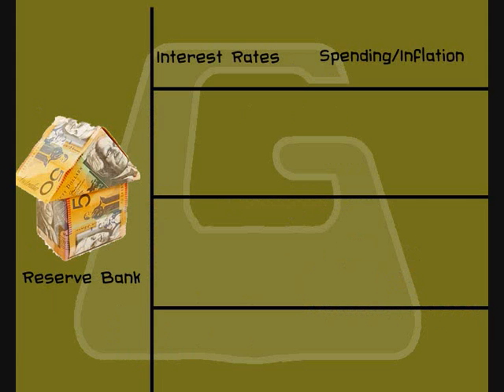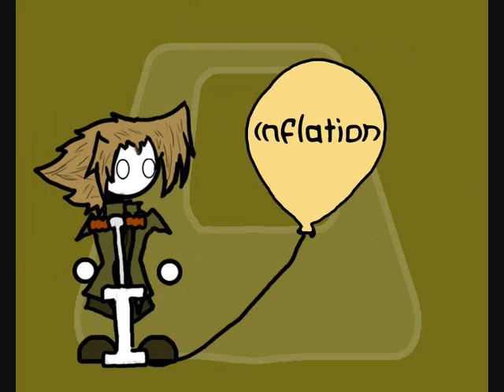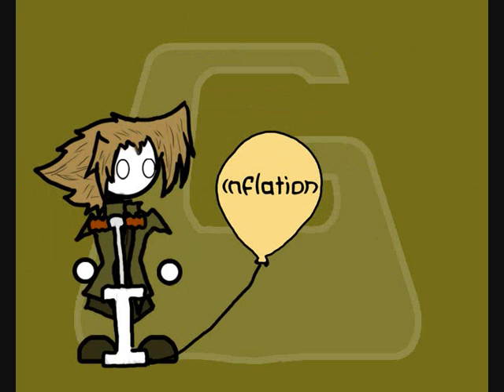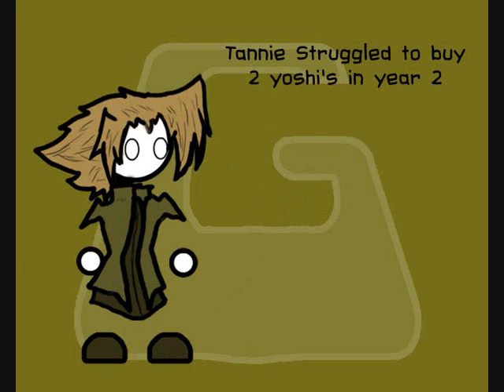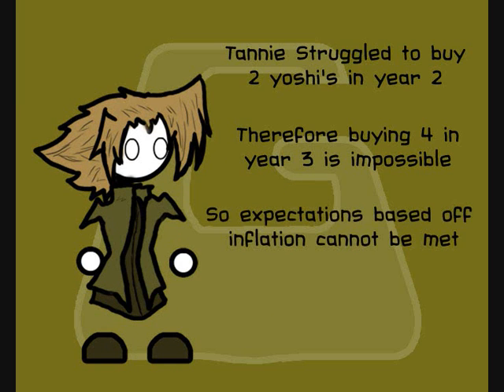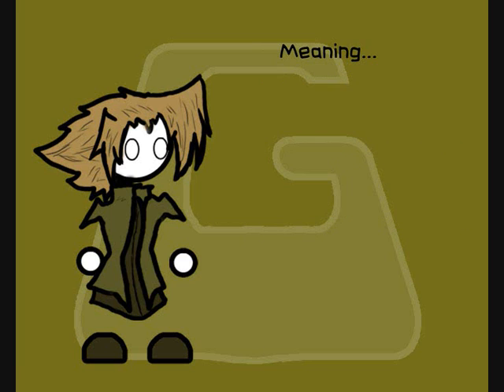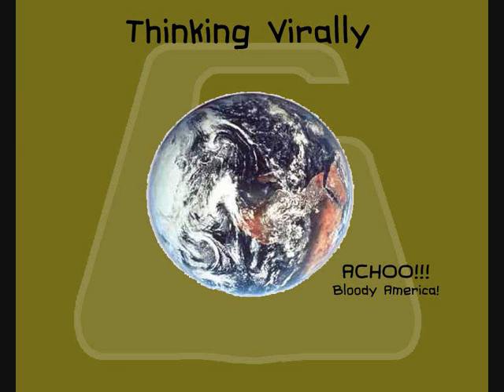Gruen AniBlog - The Global Economic Crisis for Dummies...With Yoshis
An attemptedly humourous explanation of the economic factors contributing to recessions and also the Global Economic Crisis...with Yoshi's.

I tried something a little different with this one unsuccessfully. Around the 30 second mark I attempted explain things via the video as well however I think this really didn't actually work ^^;

Anyway any other comments are always welcome because I'm looking to make this as good as it can be.